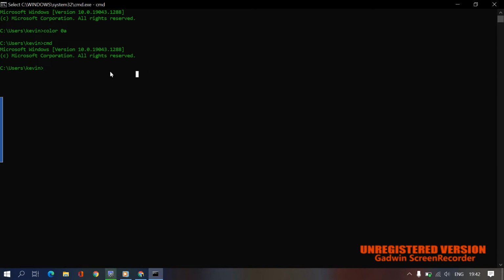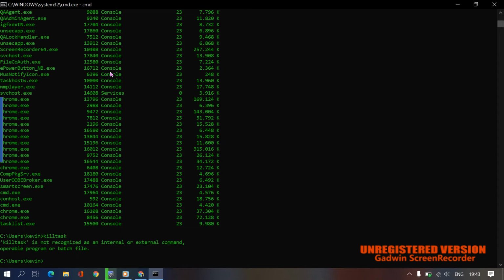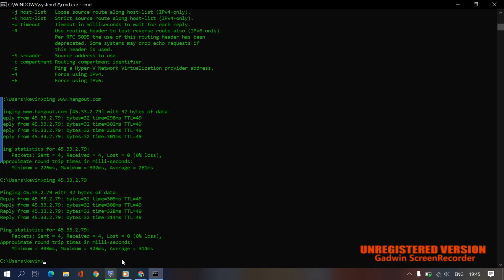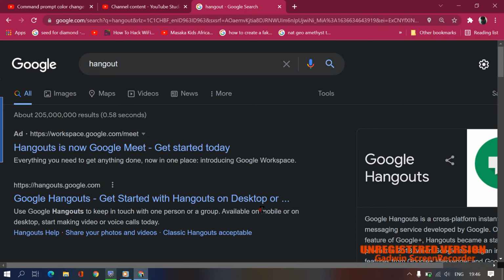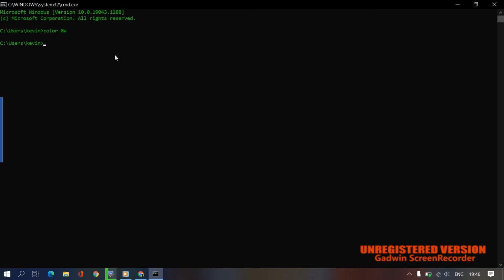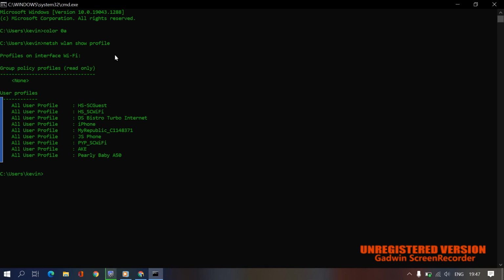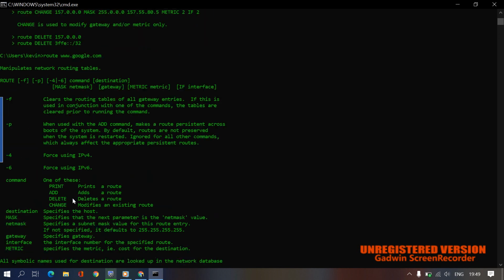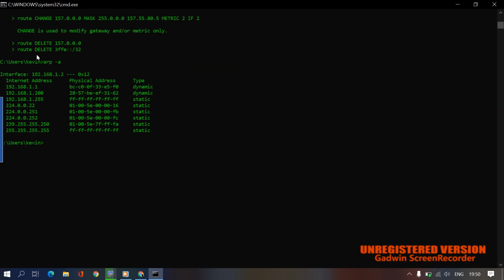10 Cool Command Prompt Tricks You Should Know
this is a video or a guide to command prompt trick and various of code.